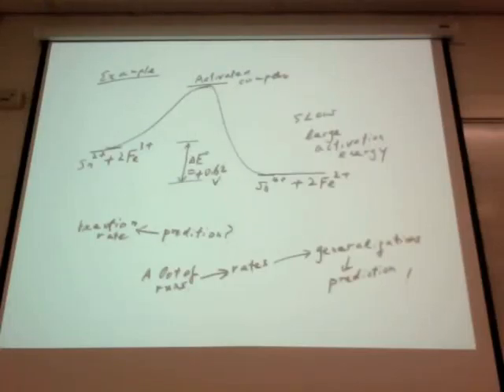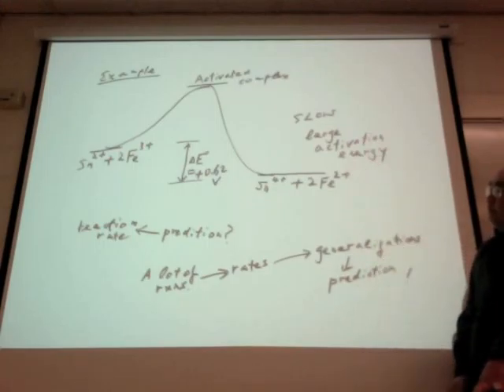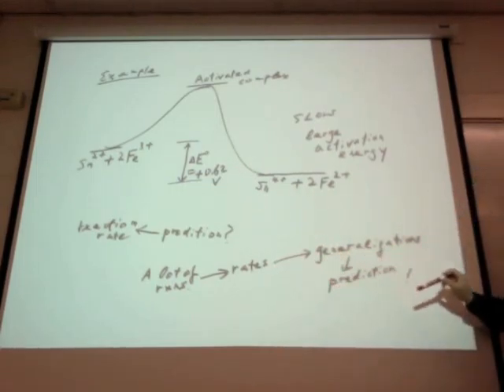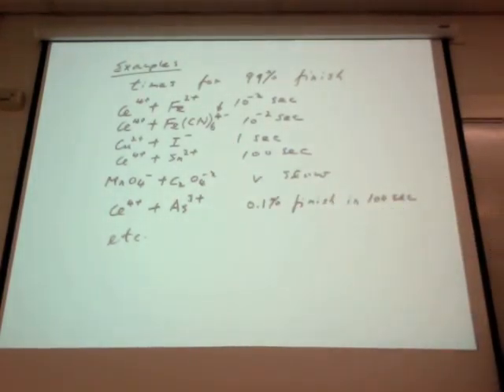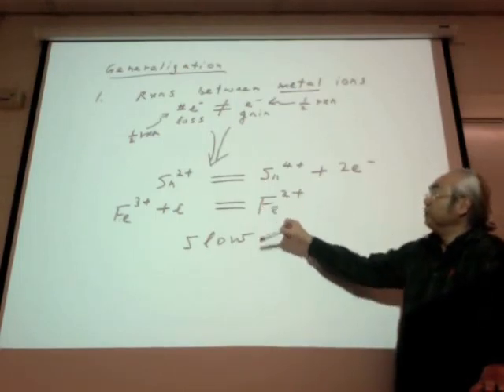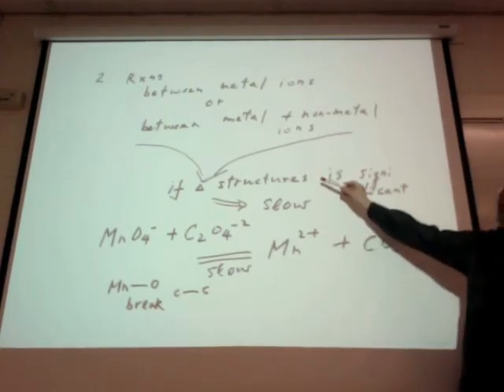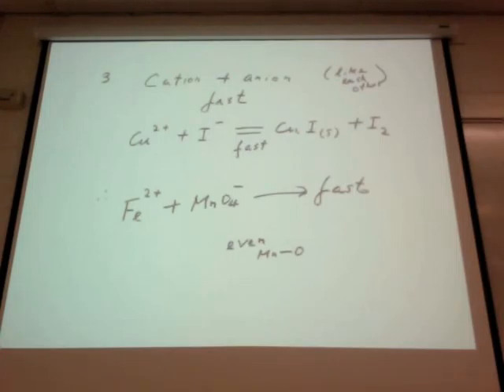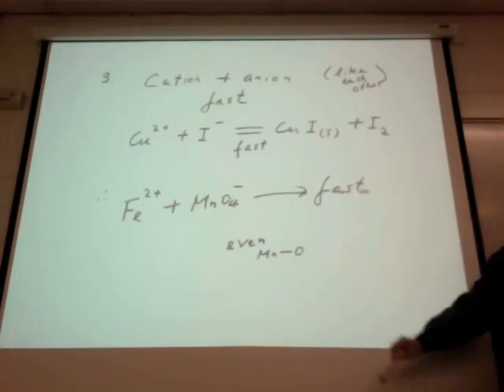lec 3-21 part 4